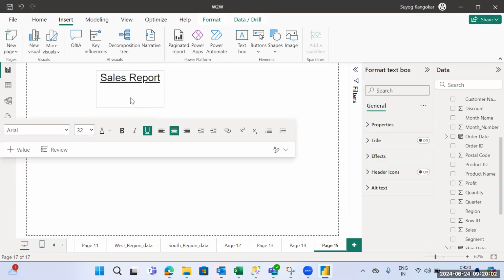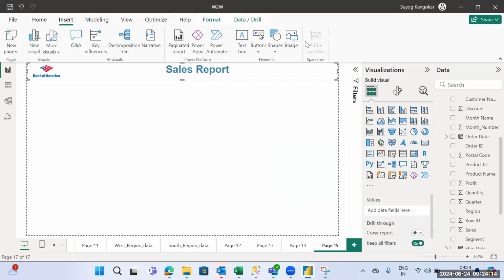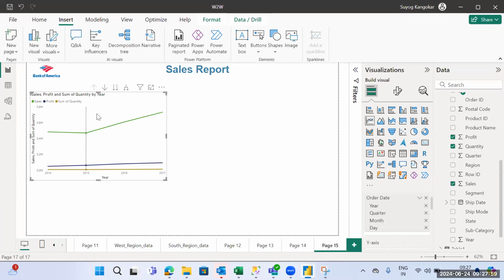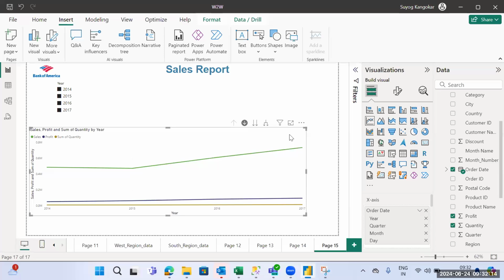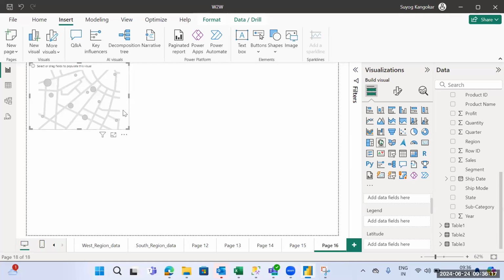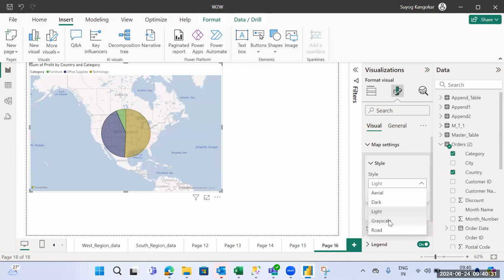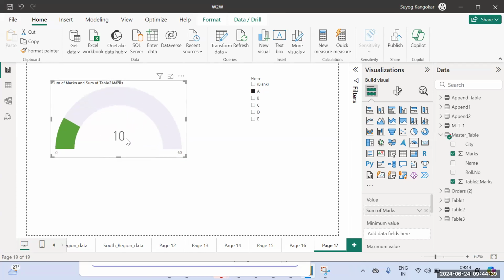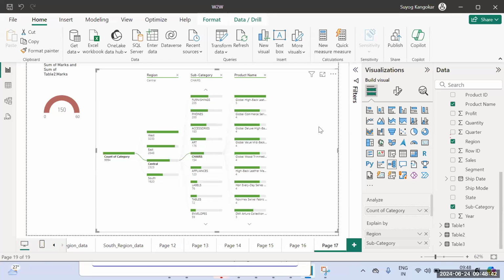Power Bi Desktop Dashboard Creation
How to Build a dashboard in Power Bi Desktop from scratch.